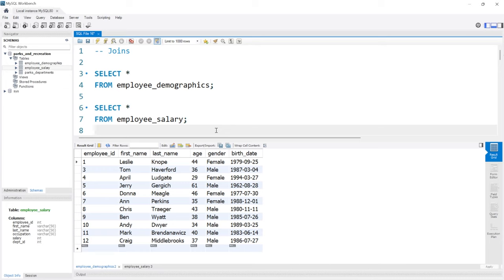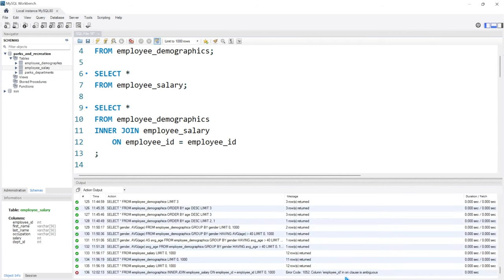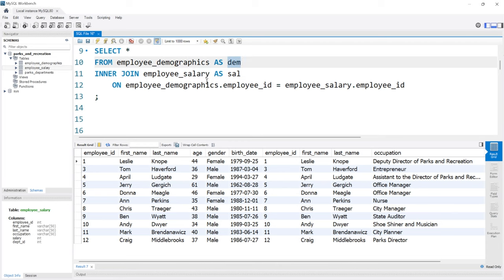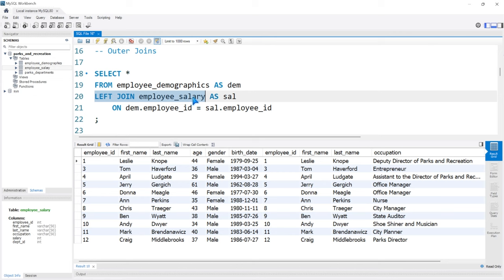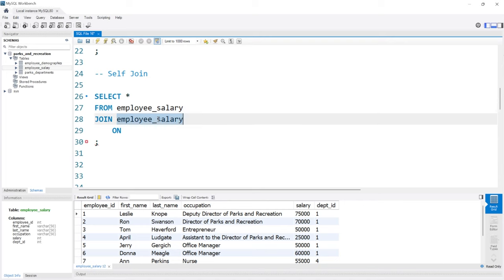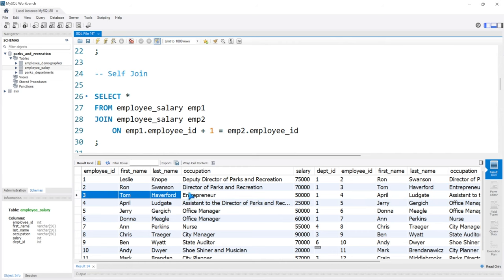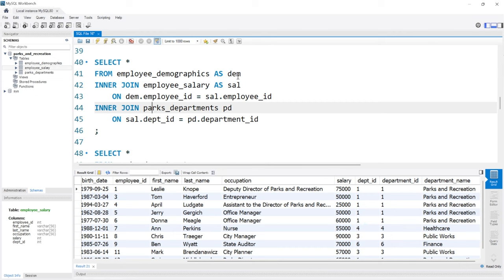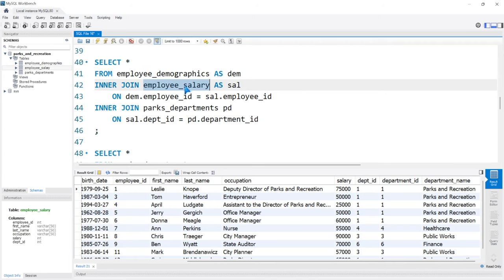Joins in MySQL | Intermediate MySQL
In this lesson we are going to take a look at Joins in MySQL!